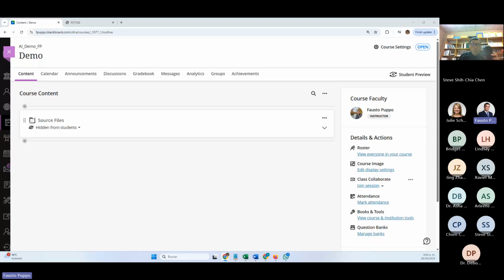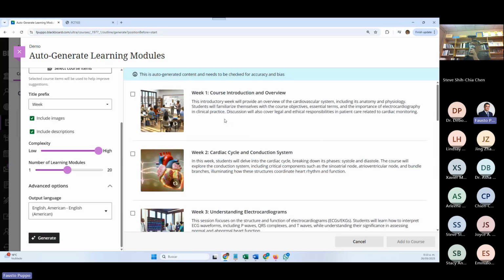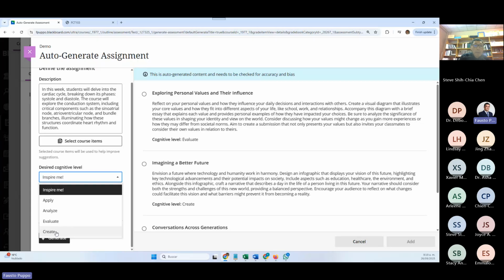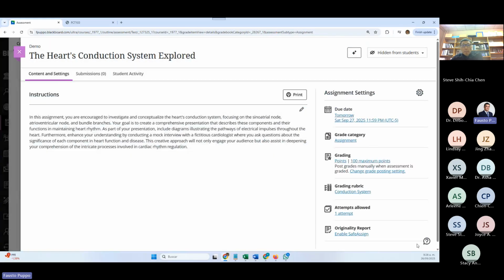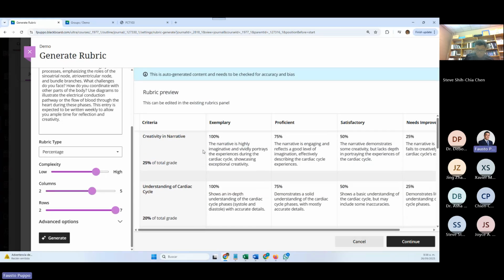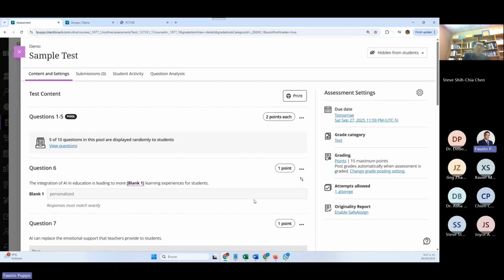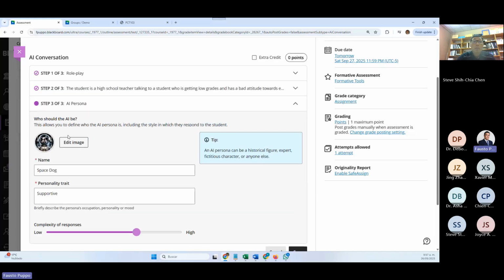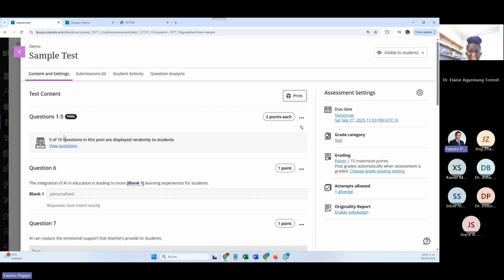Empowering Instructors with the AI Design Assistant